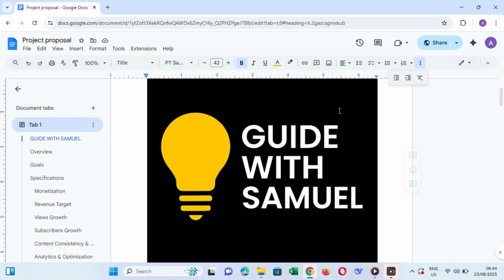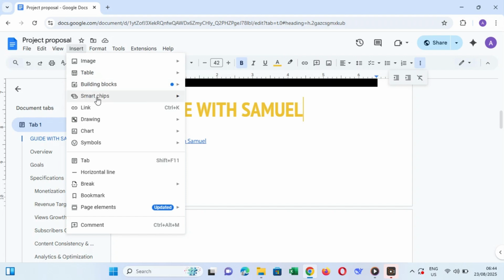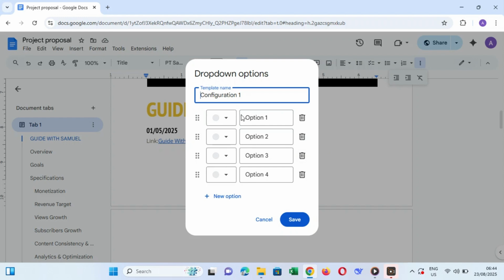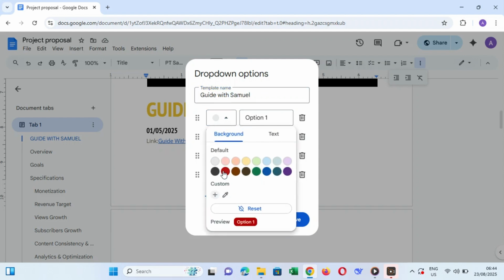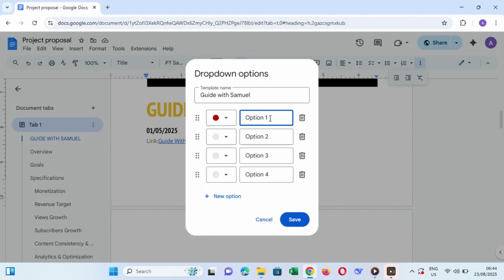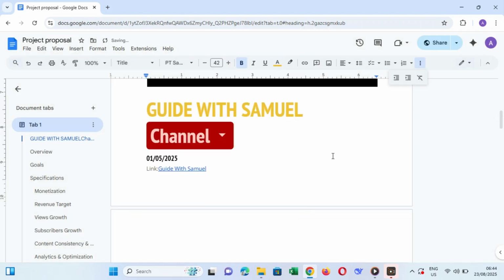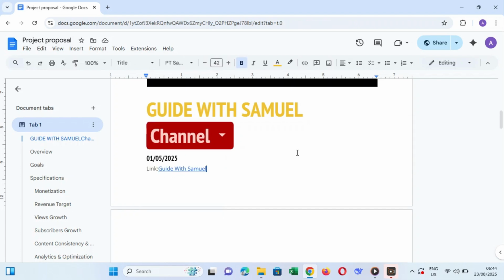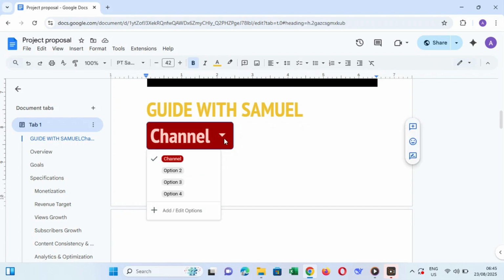Never Struggle Again! 🔥 Google Docs Dropdown Menus Tutorial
In this tutorial, I’ll show you how to create dropdown menus in Google Docs on your Windows PC. Dropdown menus help organize options, create interactive forms, or simplify document navigation.

Follow these steps:

Open your Google Docs document on Windows PC.

Select Dropdown → New Dropdown.

Enter a title for your dropdown menu.

Add options you want to appear in the menu.

Choose colors for each option if desired.

Click Save, and your dropdown menu will appear in the document.

✅ That’s it! You’ve successfully added a dropdown menu in Google Docs on your Windows PC.